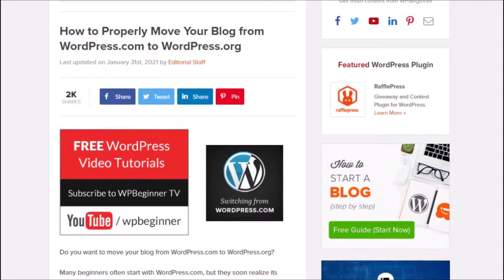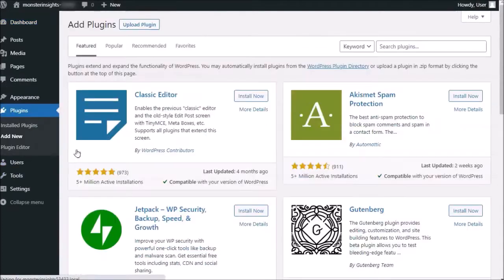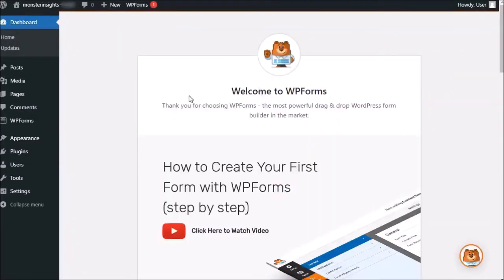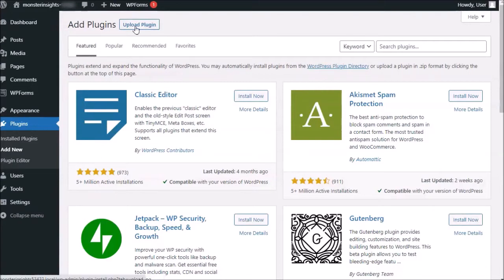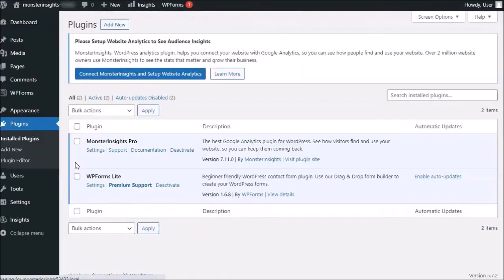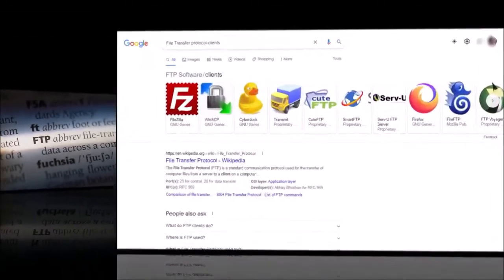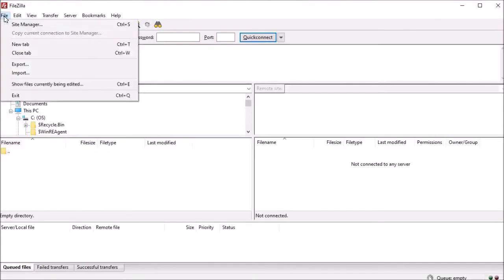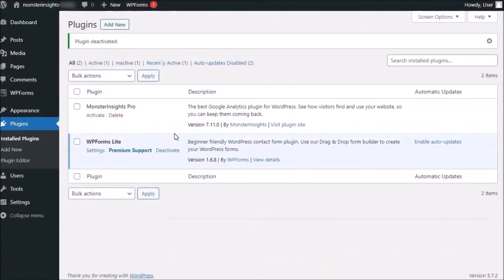Create a free business email in 5 minutes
developer